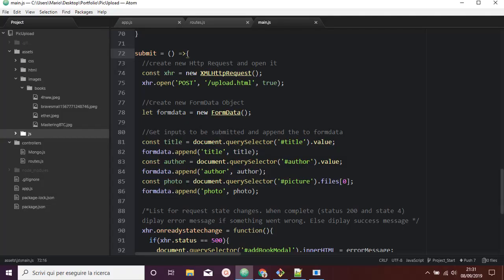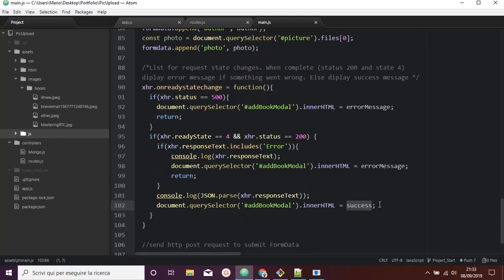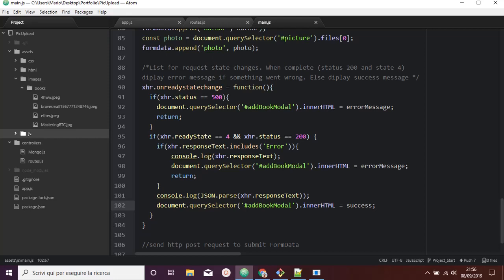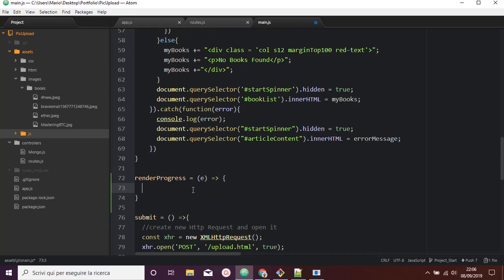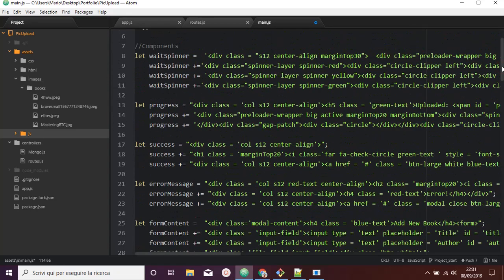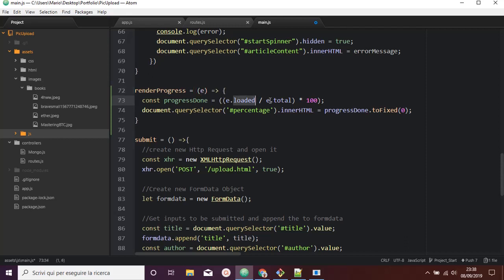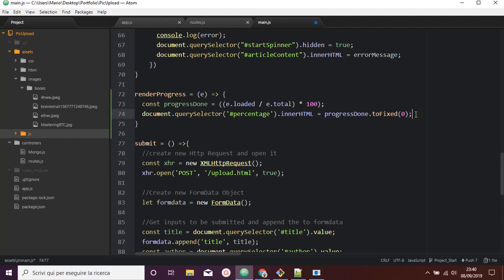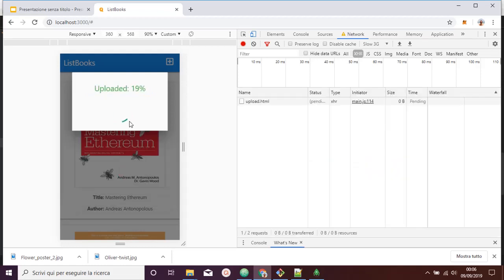Node.js Picture Upload (with AJAX) - 6 - Show Upload Progress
Show to the user how the upload process is progressing.